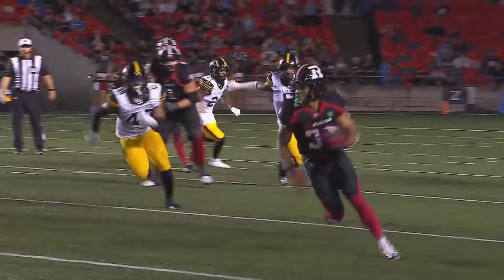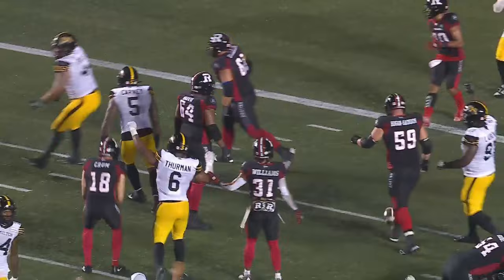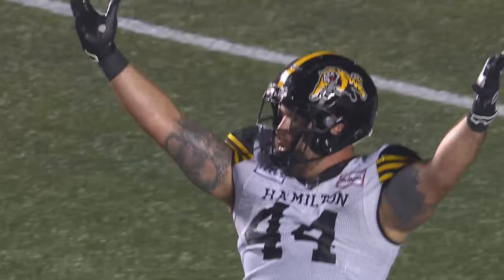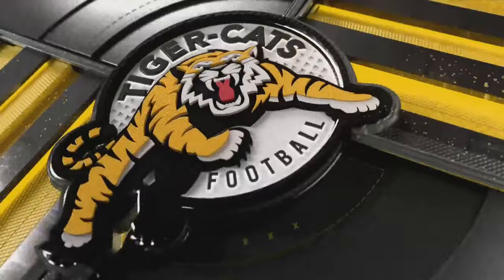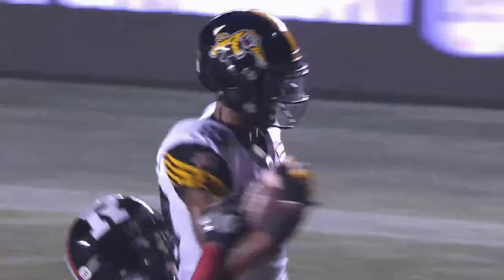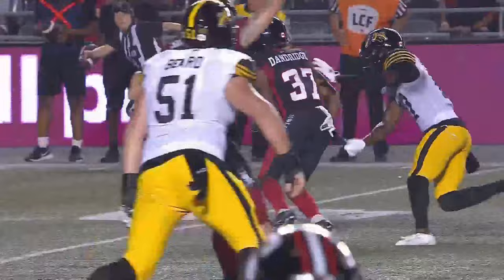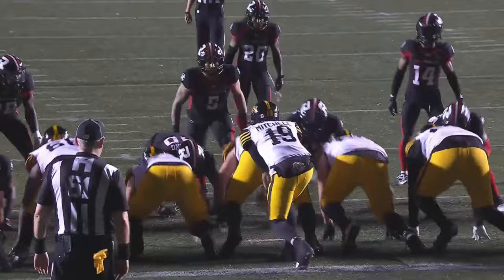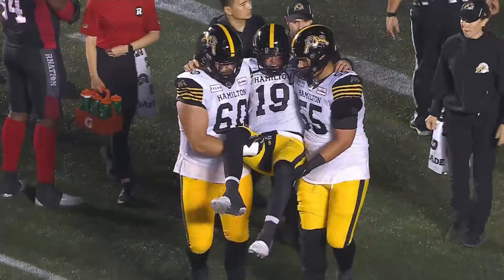'Crum-back' falls short as Ticats hold on to beat Redblacks on FNF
CFL on TSN commentators Marshall Ferguson and Glen Suitor broke down how the Hamilton Tiger-Cats were able to gut-out a win over the Ottawa Redblacks, and how Bo Levi Mitchell looked in his return, before suffering an unfortunate injury at the end of the game.